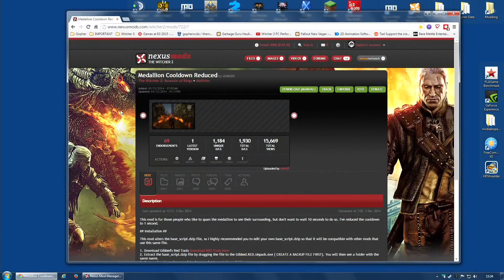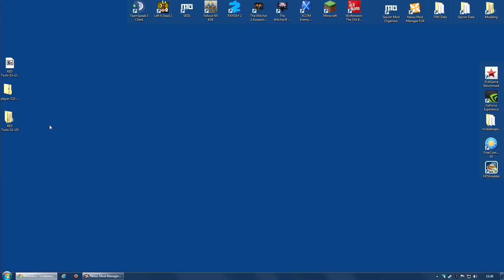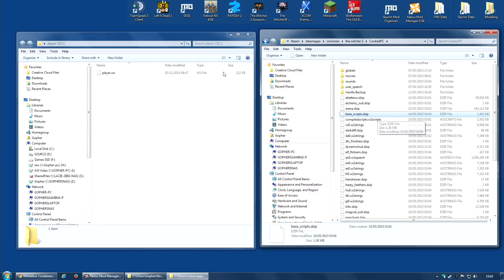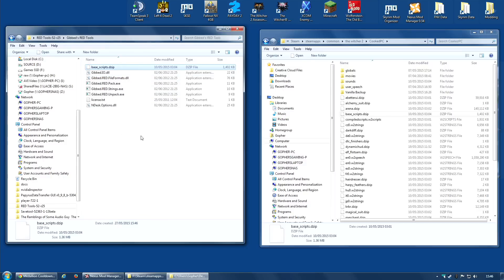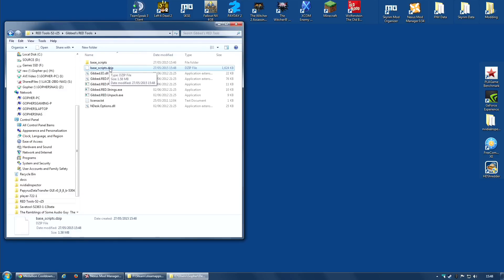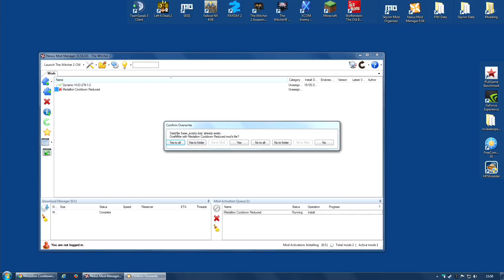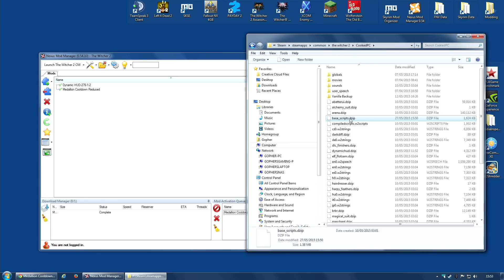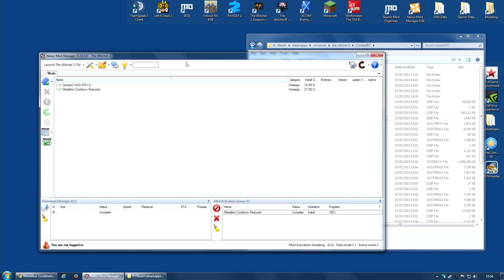WITCHER 2: Beginners Guide to Modding #3: Medallion Cooldown Reduced & RED Tools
A guide for beginners who want to learn the basics of modding The Witcher 2.